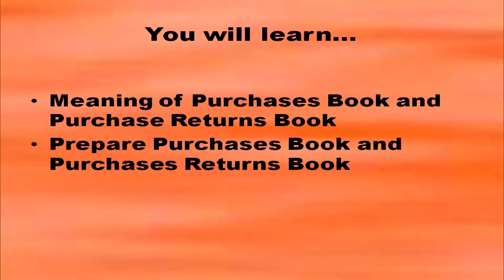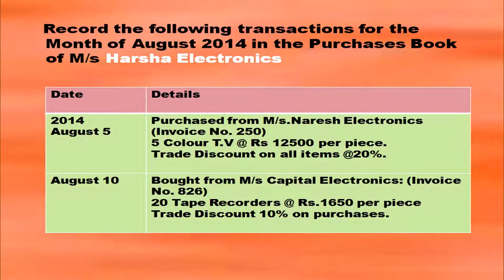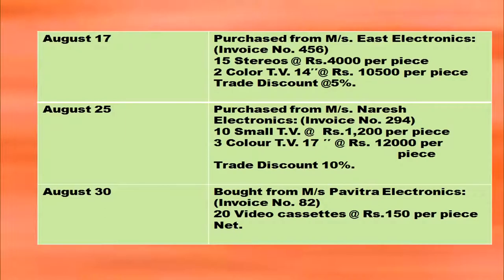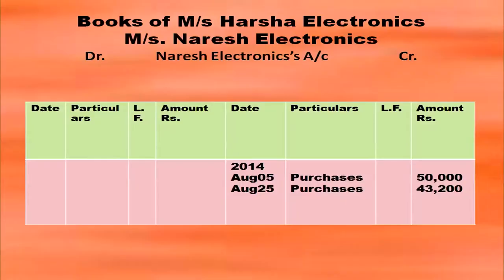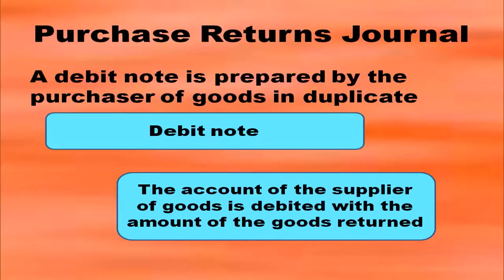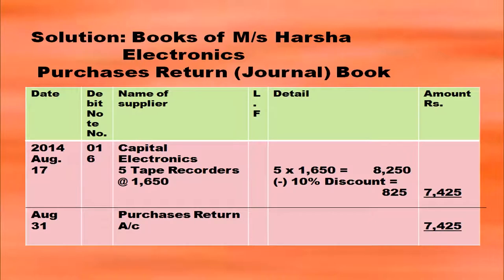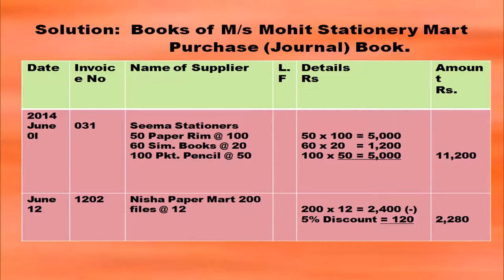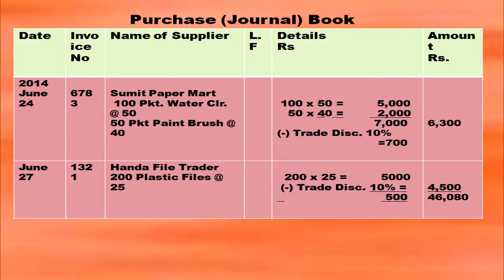8 Special Purpose Books Part 1 Sr. Secondary 320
After Watching this lesson you will be able tostate the meaning of Purchases Book and Purchase Returns Book;
 prepare Purchases Book and Purchases Returns Book as per format and its ledger posting;
 state the meaning of Sales Book and Sales Returns Book;
 prepare Sales Book and Sales Returns Book as per format and its ledger posting;
 state the meaning of Bills receivable and bills payable book with its format and
 state the meaning of Journal Proper and its preparation